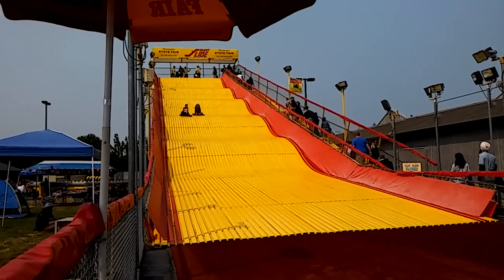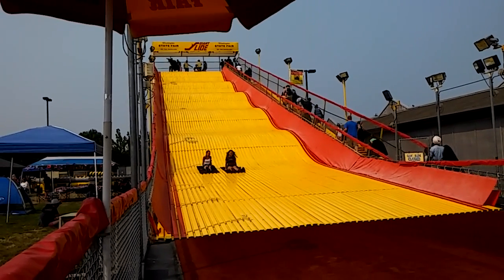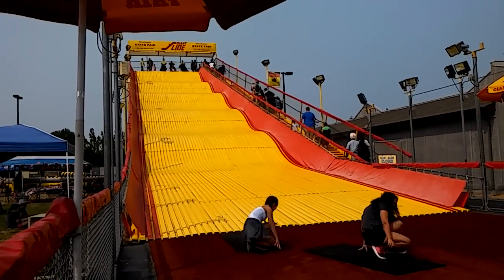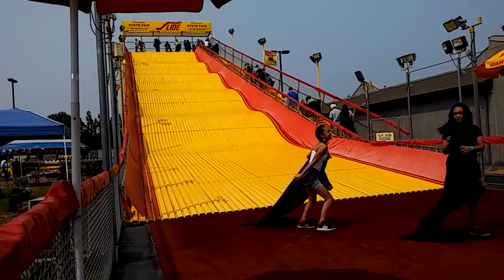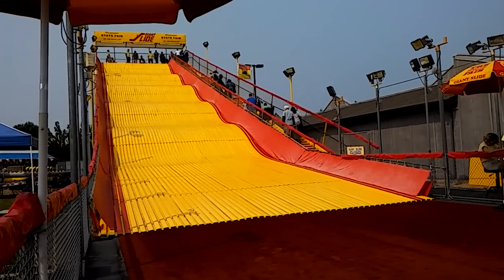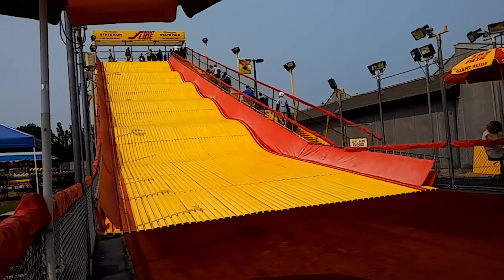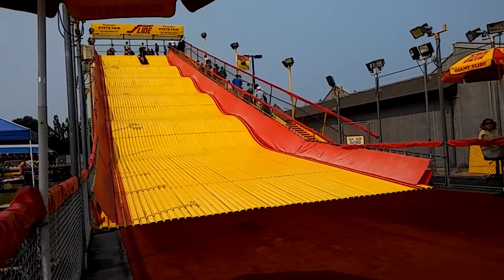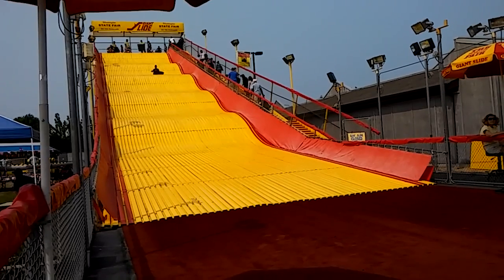Charlotte & Daddy on Giant Slide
Giant slide at DaVita family picnic 2018